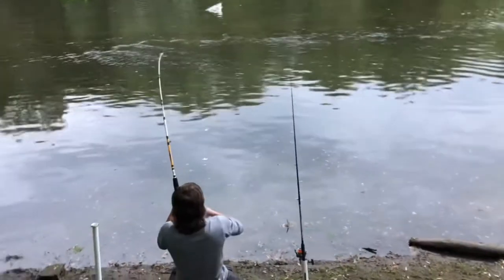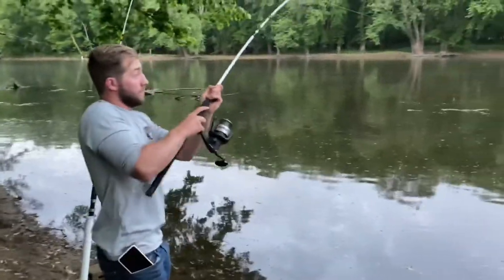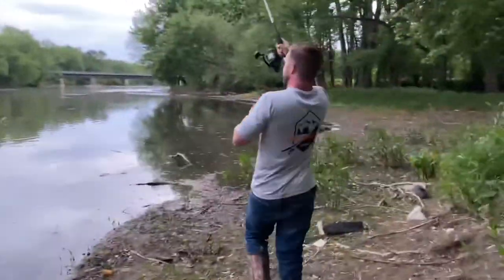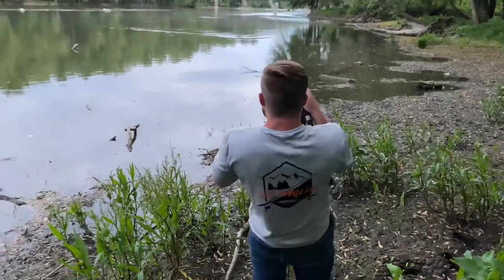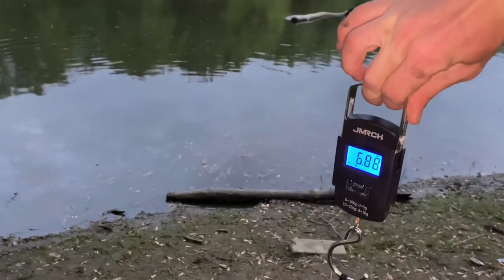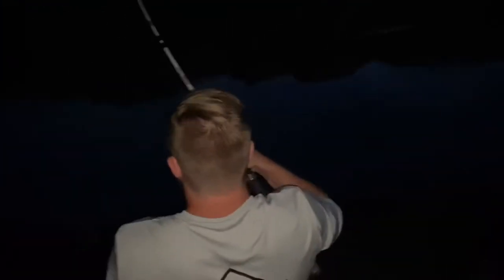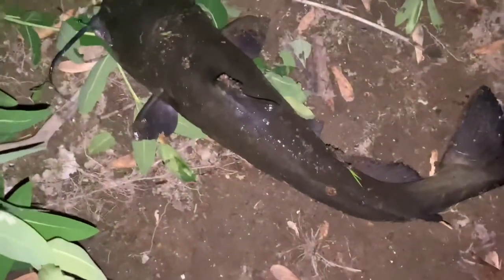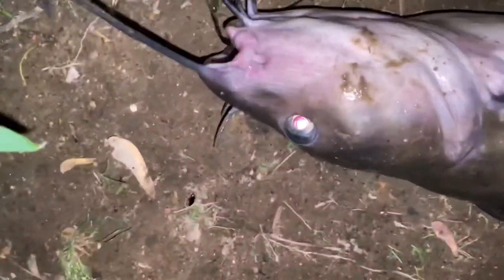Spring Catfishing- Grand River, Michigan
Hey guys! We haven’t uploaded in a while, but we are trying to dedicate ourselves this year and get more videos out!